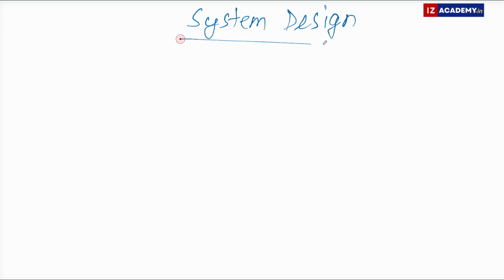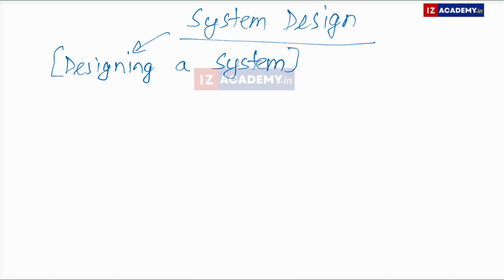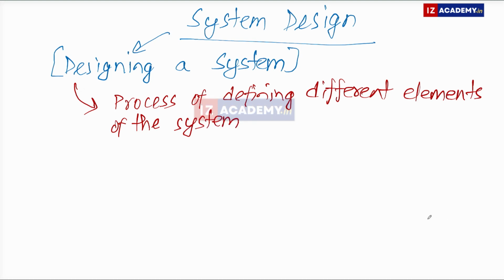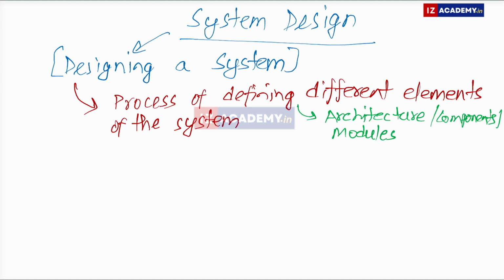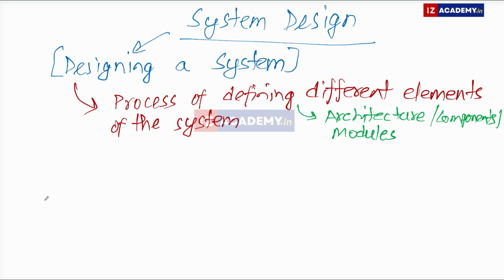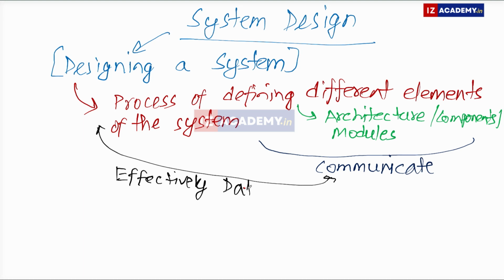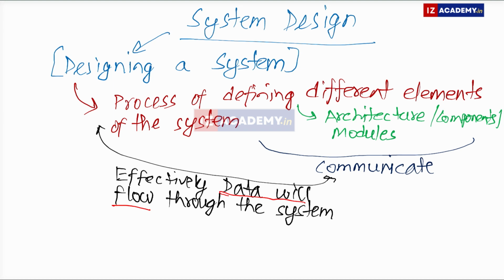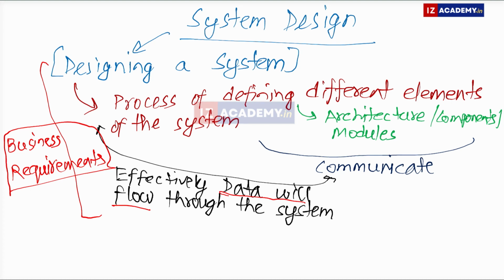System Design Course at IZAcademy.in for ZHI Patna BCA Students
📣 Exciting News for ZHI Patna Students! 🎉

We are thrilled to announce that a comprehensive System Design course is coming soon to ZHI Patna, exclusively available - our Online Learning Portal designed and developed specifically for IIBM ZHI Students.

Are you ready to bridge the gap between campus and the corporate world? This course is tailored to equip you with the essential skills needed for success in the industry. System Design plays a crucial role in building robust and scalable applications, and with this course, you'll learn the ins and outs of designing efficient systems.

Key Features of the System Design Course:
📚 In-depth coverage of system design principles and methodologies
💻 Practical assignments to strengthen your problem-solving skills
🗂️ Case studies and real-world examples for a practical understanding
👥 Collaborative learning environment with peer interaction
🎓 Certification upon successful completion

Don't miss out on this incredible opportunity to take your skills to the next level!